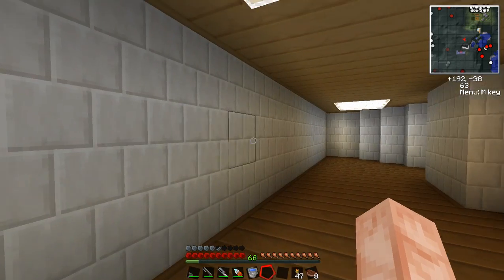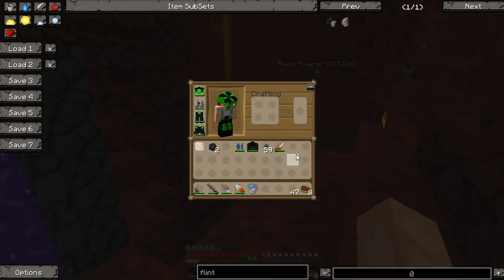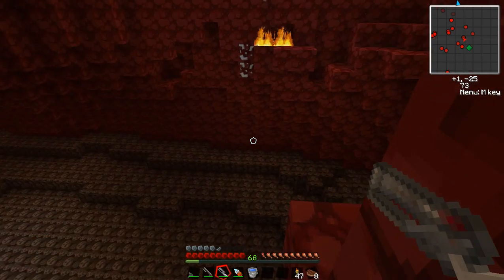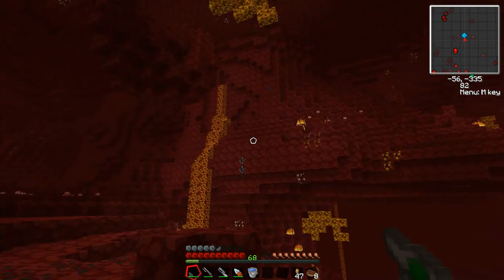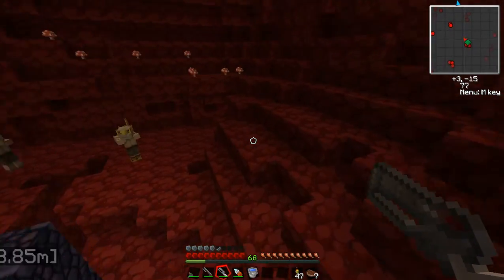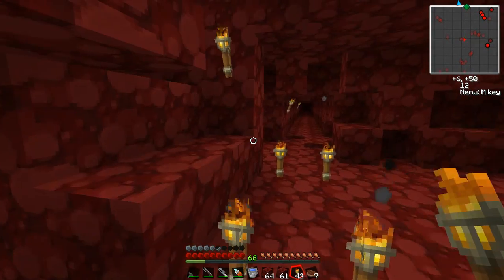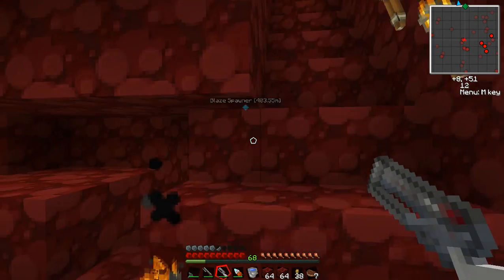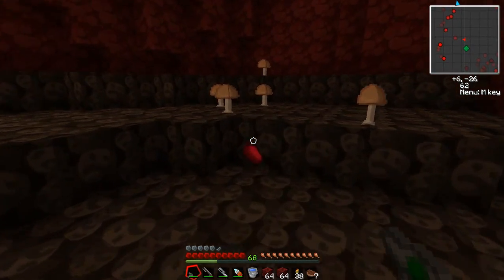Tekkit Lite Tutorial - Episode 8: Tekkit Nether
This is a brief tutorial regarding the nether in Tekkit, what you want there, and how to get it. We go over the nuances of nether ore and provide some helpful tips for surviving the nether.

In summary: bring back glowstone, blaze rods, nether brick (you can transmute this with the minium stone), make a jetpack and mining laser with it, and bring a nano-saber, armor, and musket.